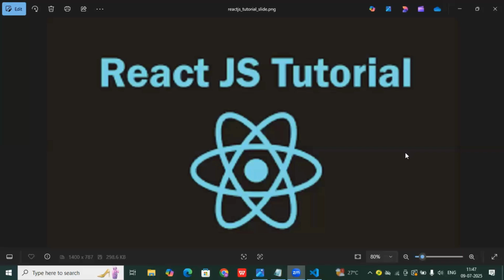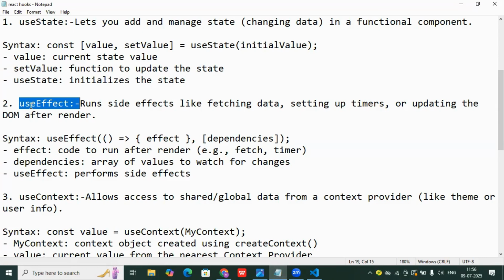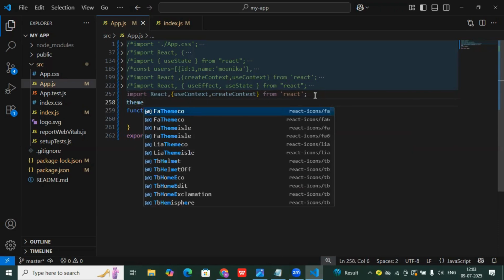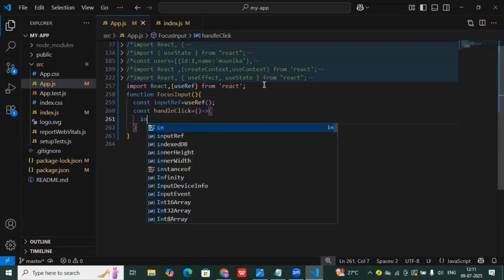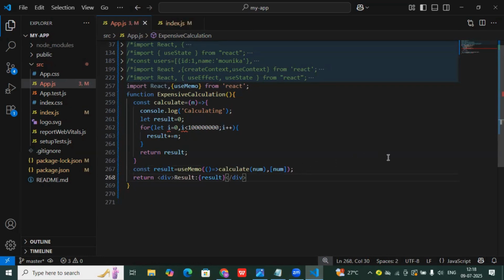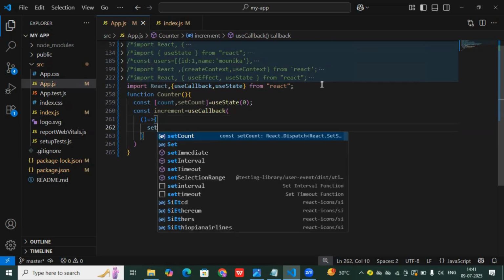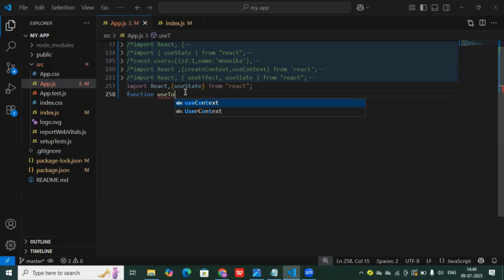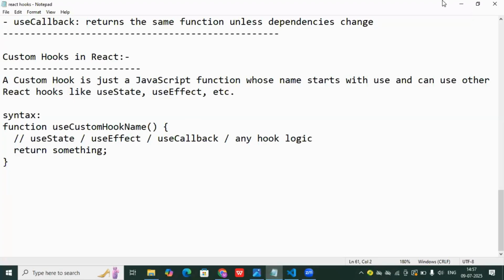React Hooks + Custom Hooks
In this video, explore the power of React Hooks like useState, useEffect, and more, to manage state and side effects.
You'll also learn how to create Custom Hooks to reuse logic across components and keep your code clean and modular.